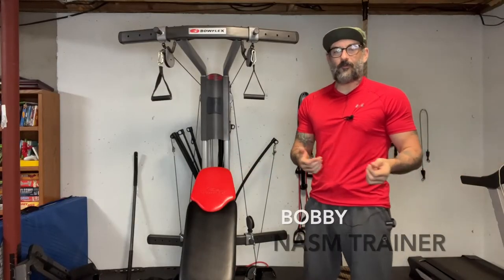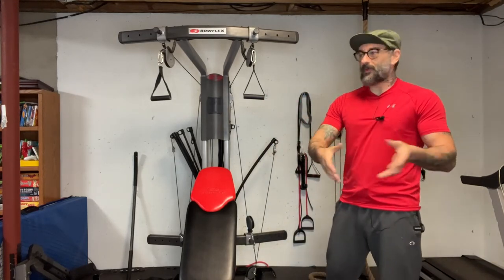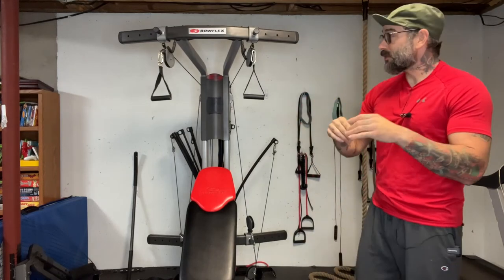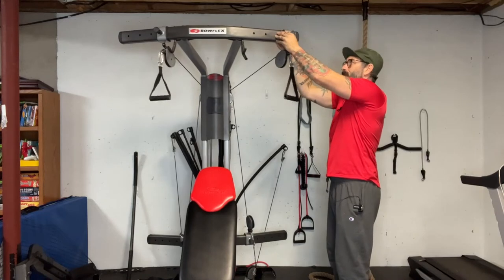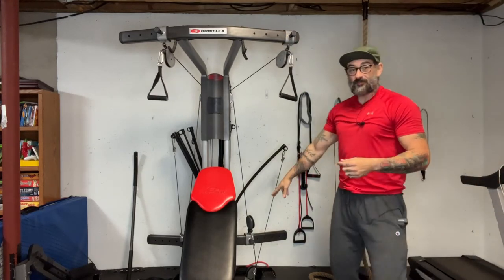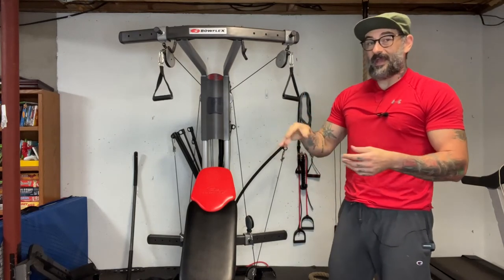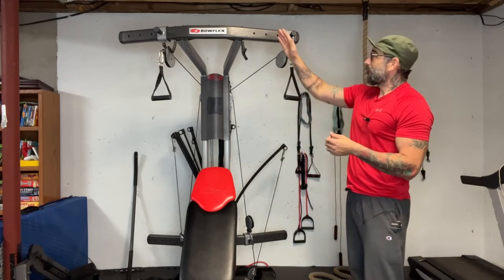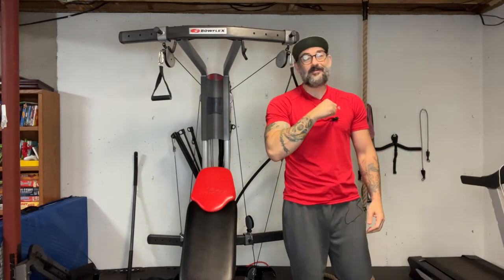How to Get More Resistance from Your Bowflex Rods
Bowflex rods have a tendency to lose their elasticity and tension over time.  Because of this, the first couple of seconds of any exercise can have minimal resistance while doing your movement.

In this video, I want to show you a tip to help you get more resistance and tension from your Bowflex rods, which will help you get more out of your workouts while using the Bowflex machine.

Strap for Squatting and Leg Workouts (Amazon)
Tricep Pulldown Rope (Amazon)
Single Arm Tricep Pulldown Rope (Amazon)
Standard Handles (Amazon)
Bowflex 50lb Rods (Amazon)
Ankle Straps (Amazon)
Multi-Attachments Pack (Amazon)

I am a NASM Certified Personal Trainer.